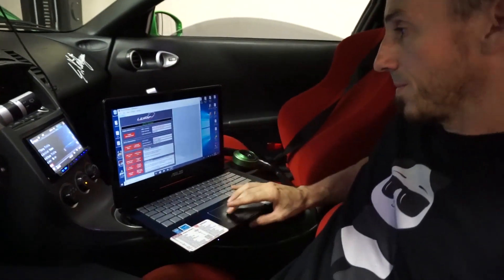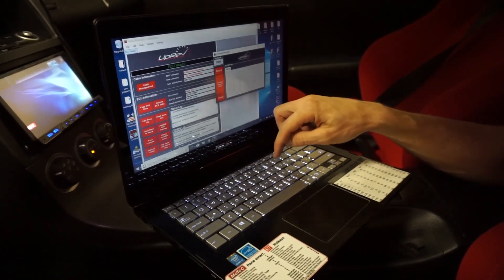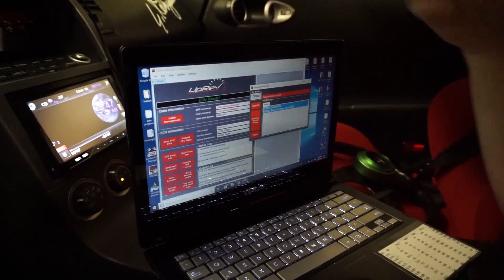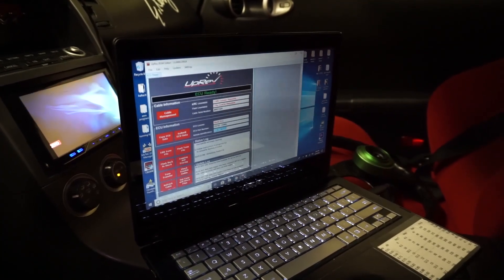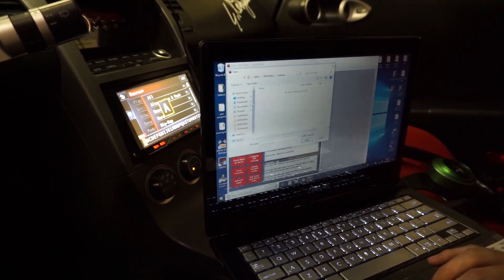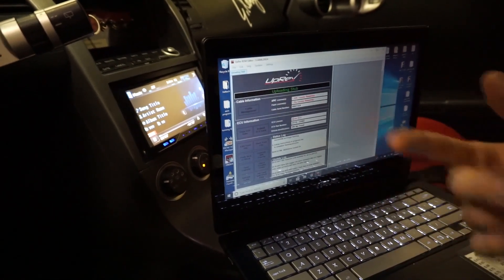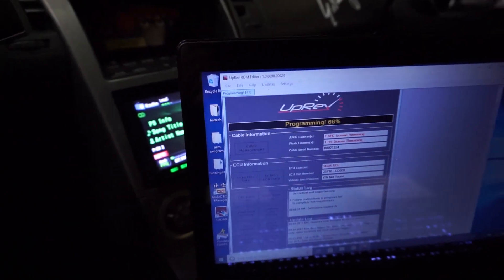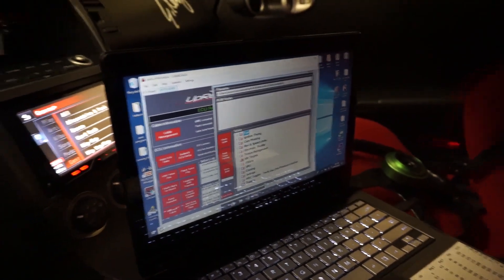How to install uprev and arc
i was asked about installing the arc licence on up rev. this is my best attemps to show how to install it. i also show how to install arc licence as well.  hope this makes your install faster !! up rev is a grate program to tune with for a grate value.